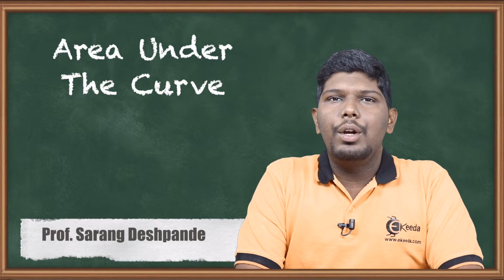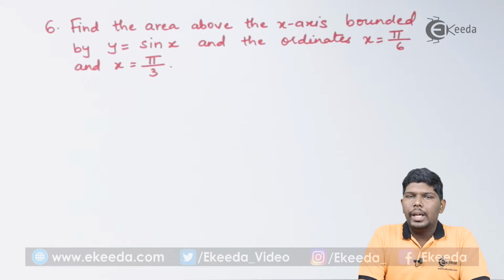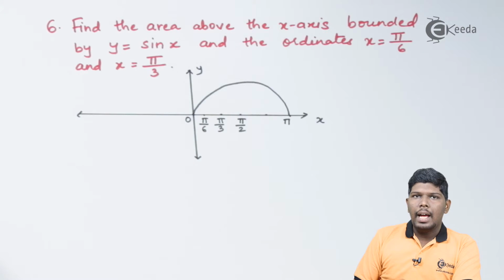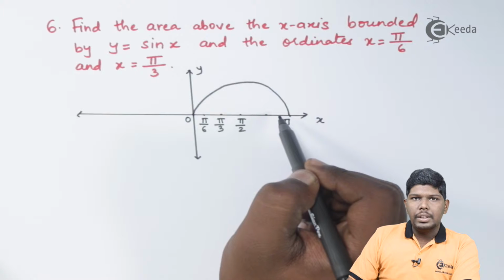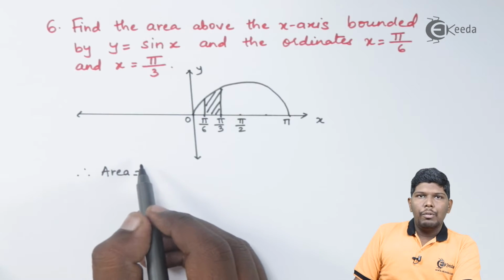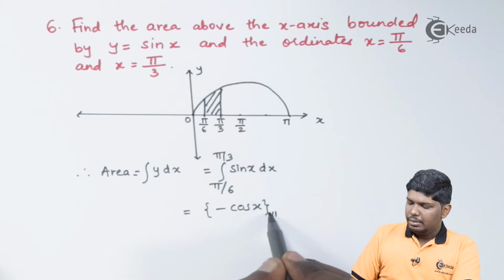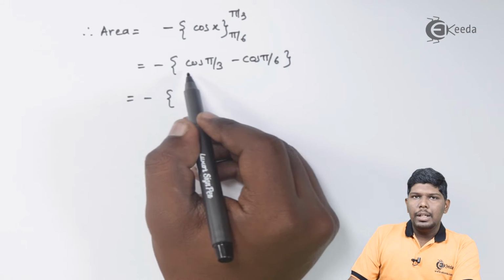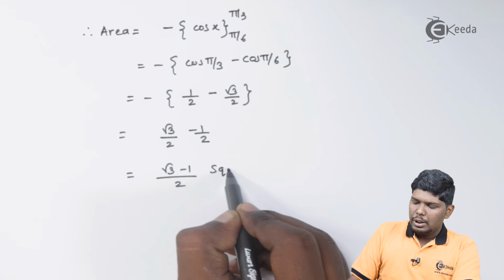Area Under The Curve Problem No 6 - Applications Of Definite Integration - Diploma Maths II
Area Under The Curve Problem No 6 Video Lecture from Applications Of Definite Integration Chapter of Diploma Maths II for All Branches Of Diploma.

Happy Learning : )